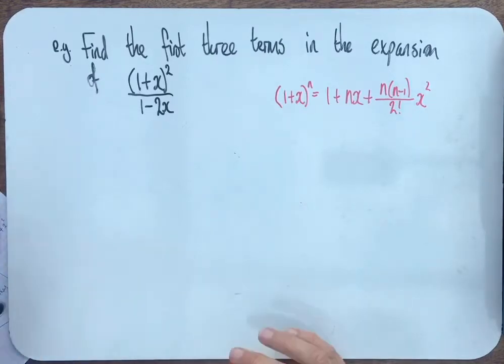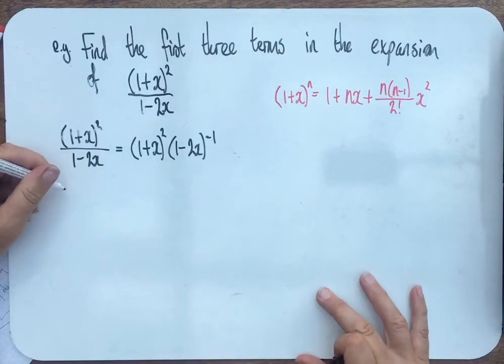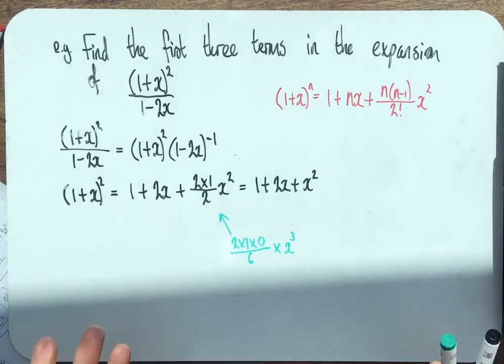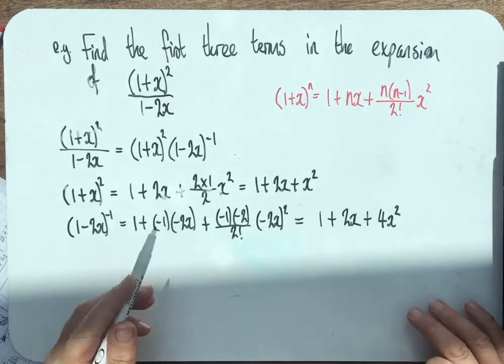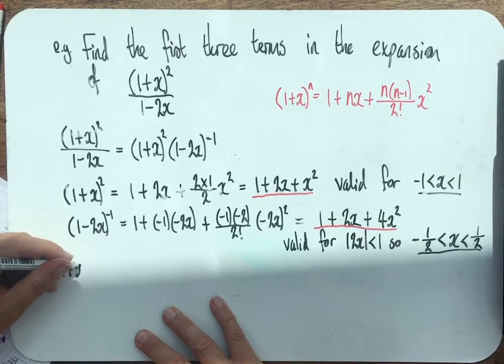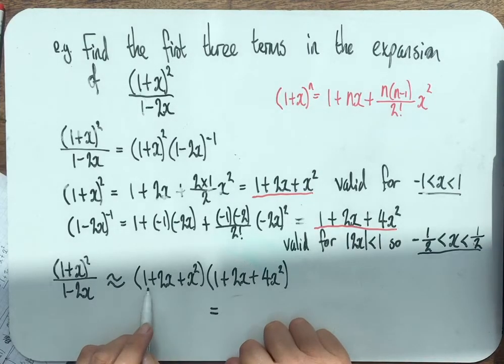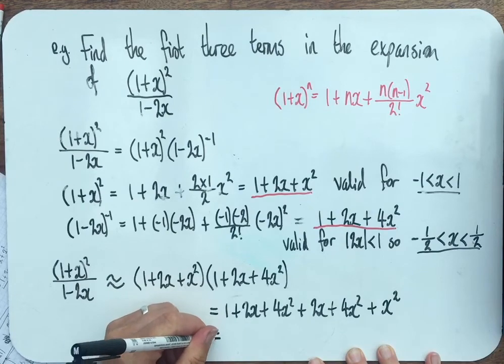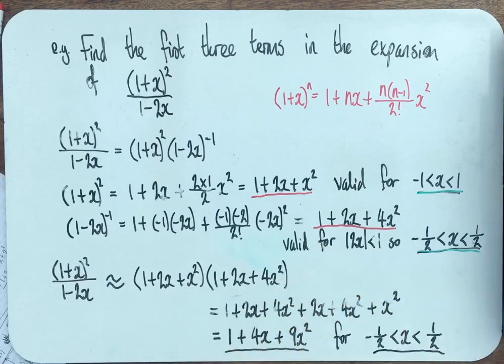3 Binomial Expansions - Expanding Fractions